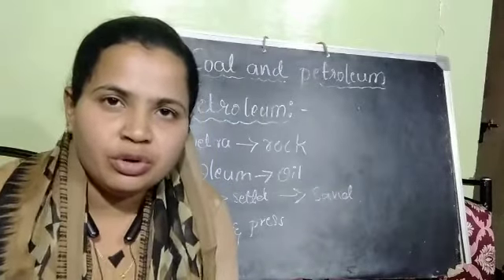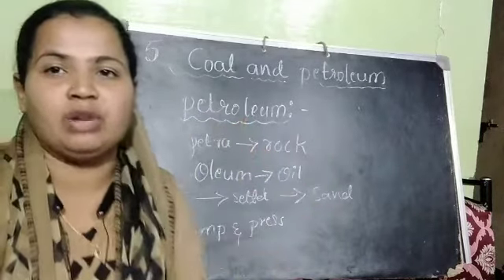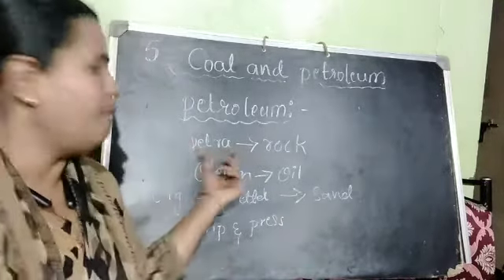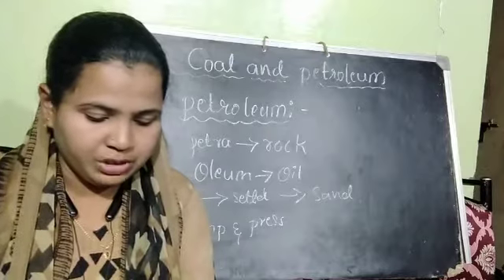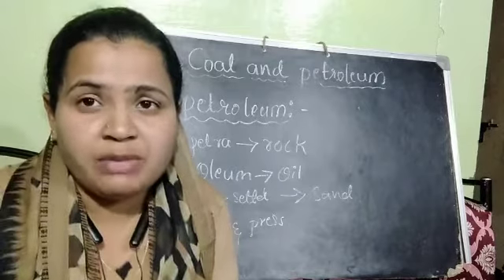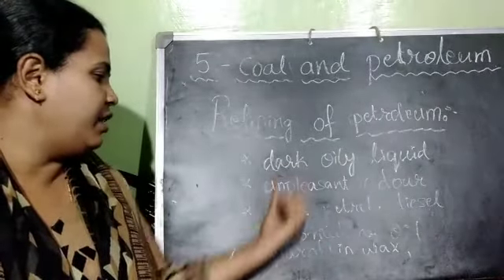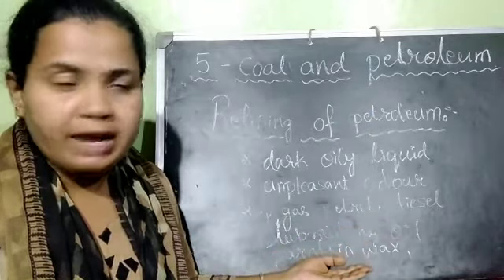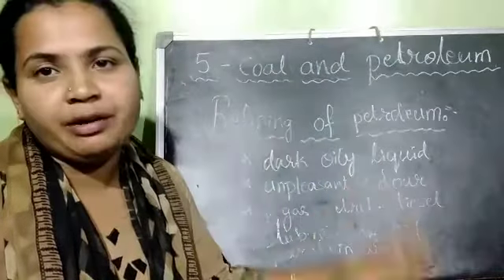class 8 science lesson 5 coal and petroleum